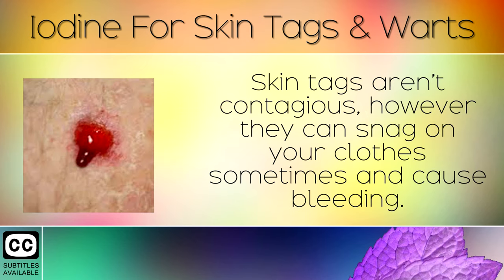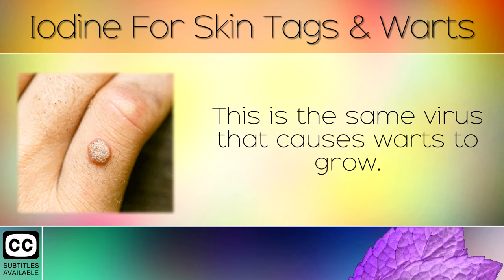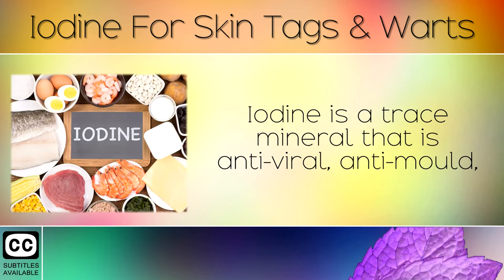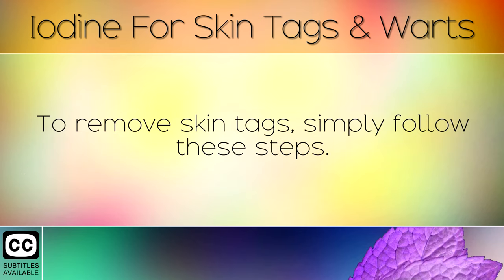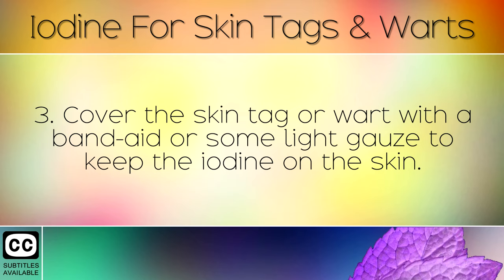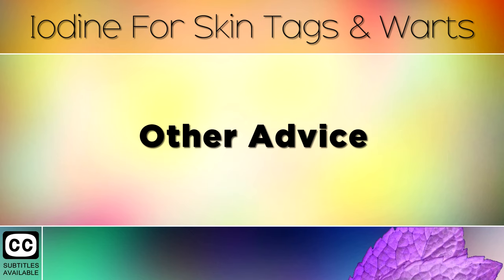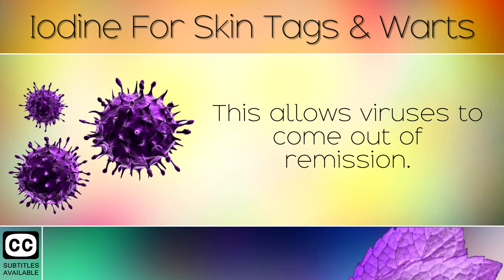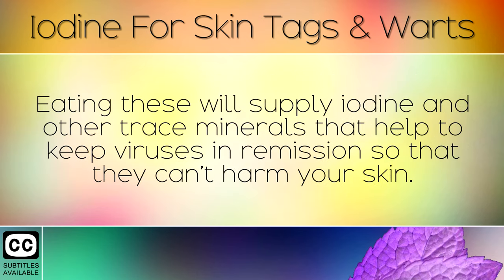Use Iodine for Skin Tags & Warts (Removal)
Use Iodine For Skin Tags and Warts (Removal) [Subtitles]

New research suggests that there is a link between the HPV virus and the growth of skin tags. HPV is the same viruses that forms warts on your skin.

In today's video I share 4 steps to remove skin tags using liquid iodine, which you can pick up at your local pharmacy.

Iodine is a natural anti-viral agent and can be applied directly to the skin to dry out both warts and skin tags, without the need for surgery.